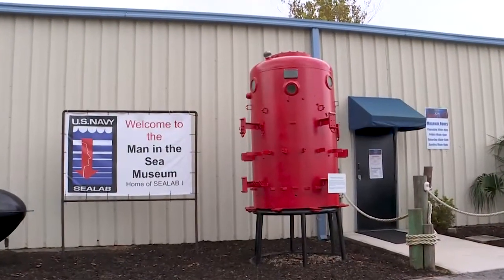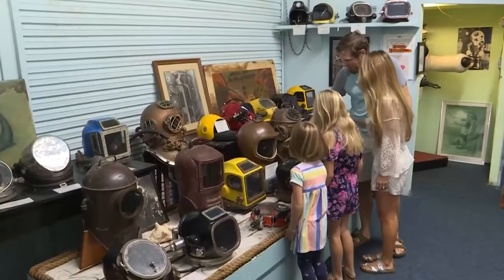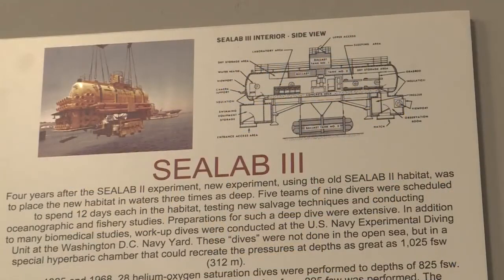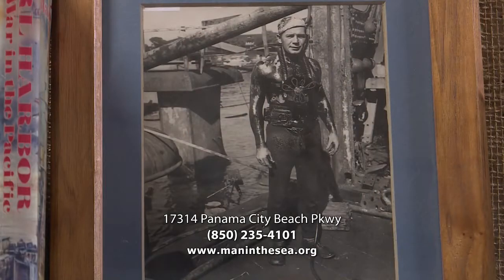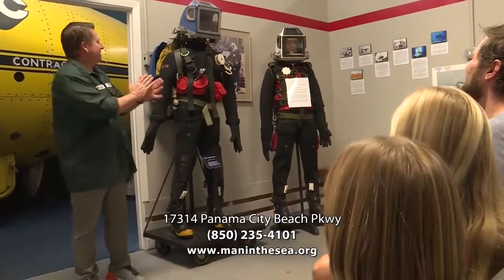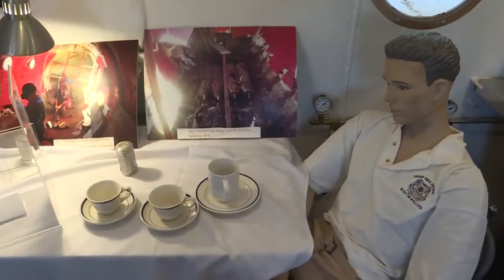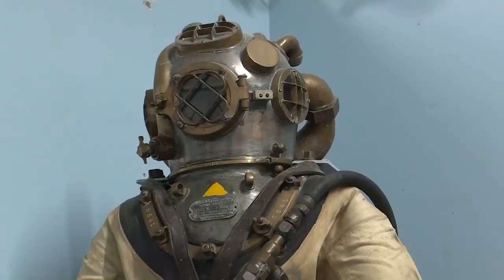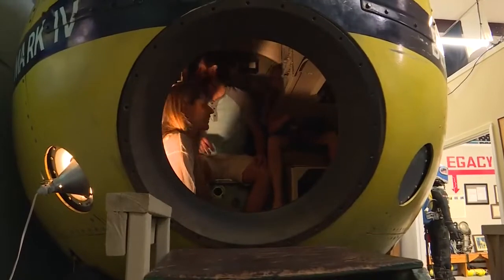Man in the Sea Museum A Note of History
A note of History